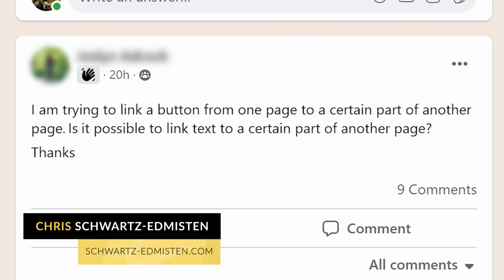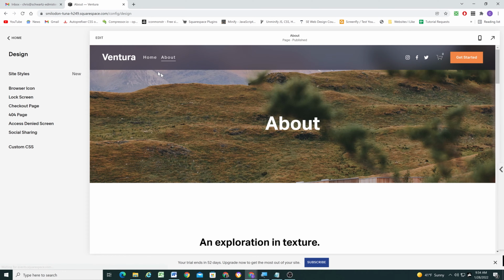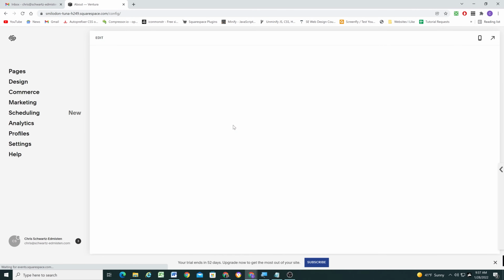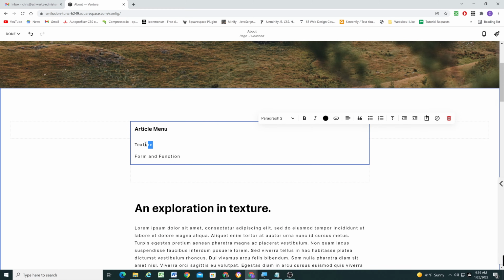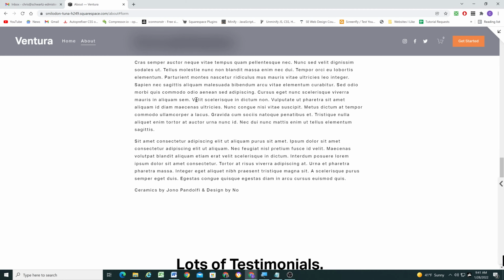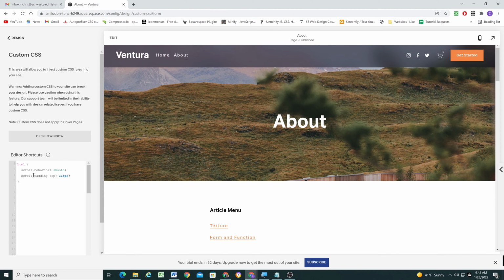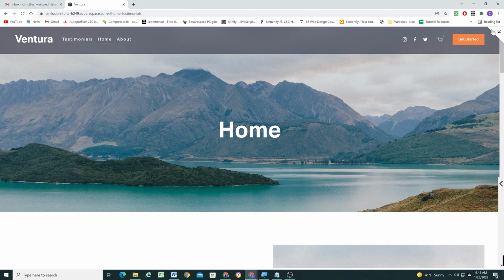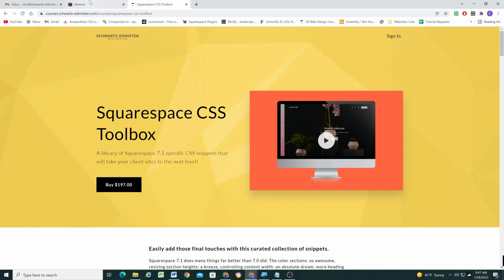How to Add Anchor Links to Squarespace 7.1 (2022)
How to Add Anchor Links to Squarespace 7.1 - In this video I show you how to link to sections on another page, link to sections on the same page, and cover CSS for smooth scrolling to the anchor links as well as adjusting for a fixed header.